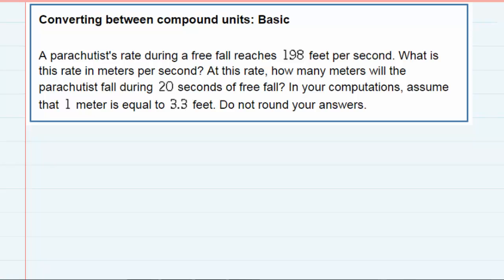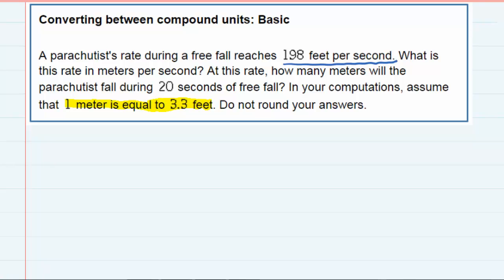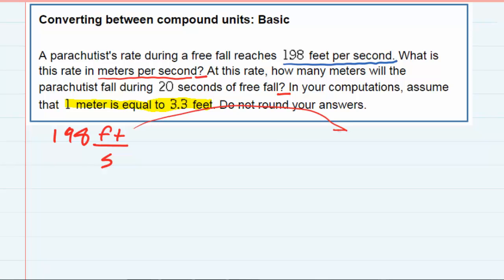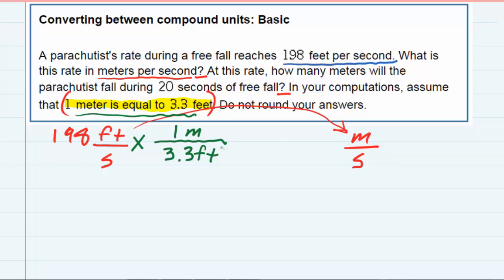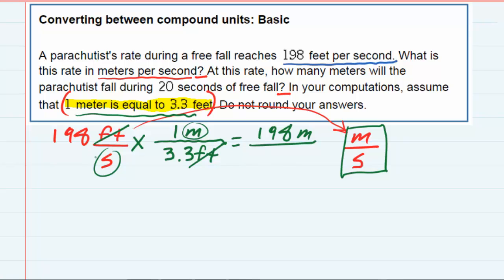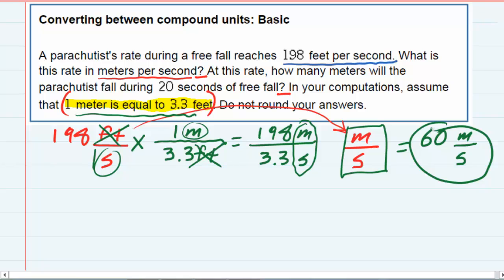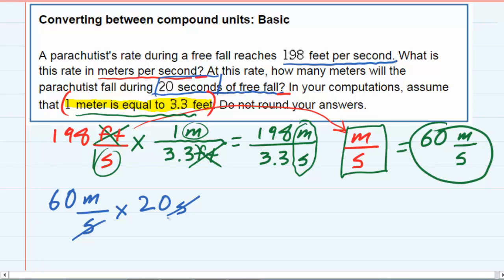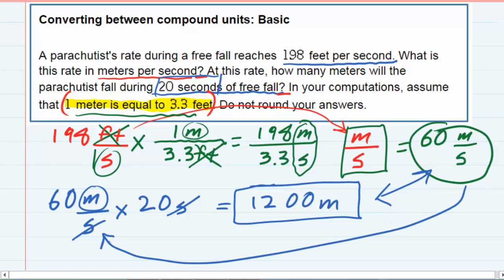Converting between compound units Basic